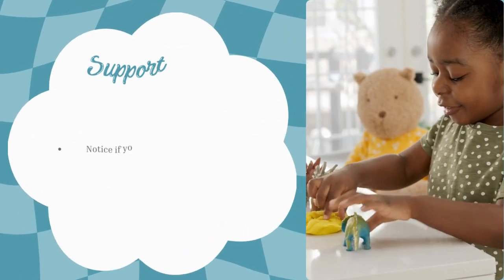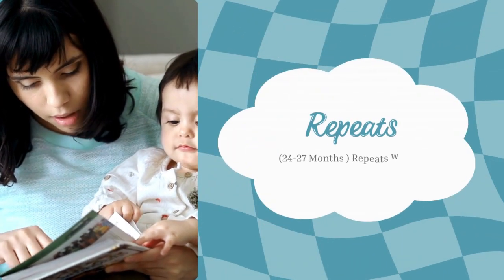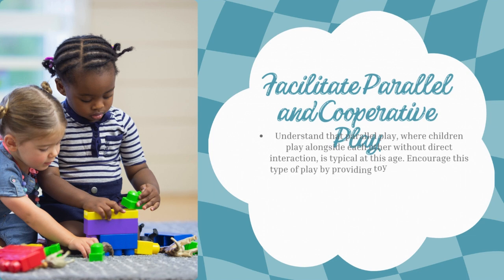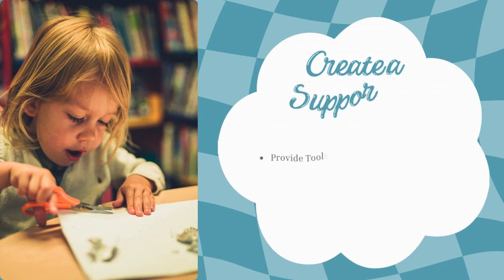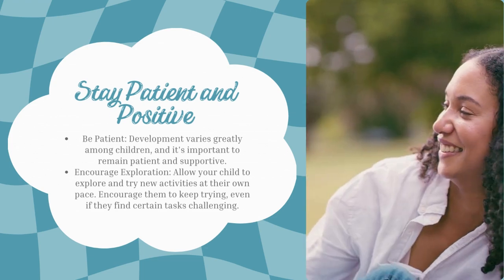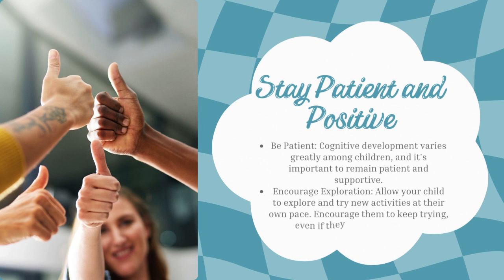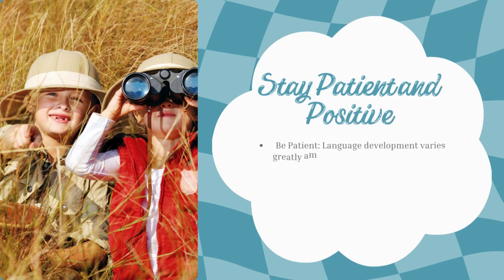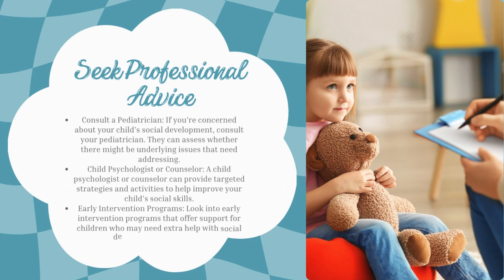Unlocking Milestones A Guide for Babies up to Age 2 3 years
Discover key developmental stages and tips to support your child's growth from coos to first steps. Join us on this exciting journey and celebrate every milestone!

✨ Watch Now and Unlock the Magic of Milestones! ✨